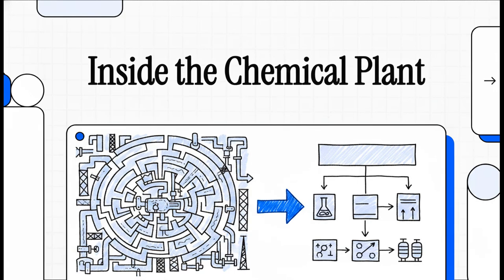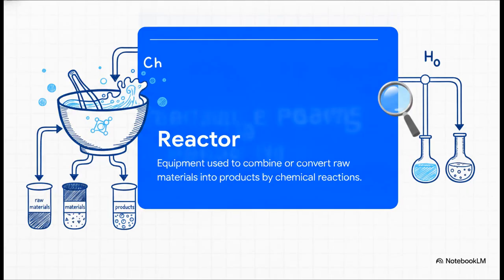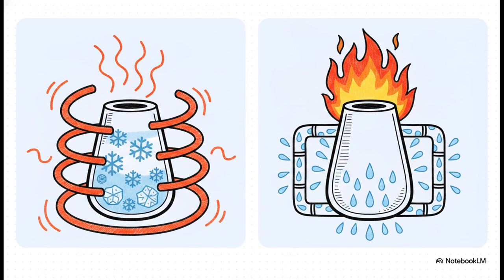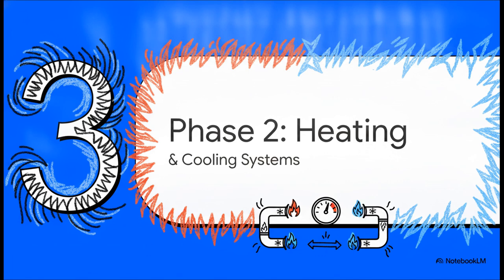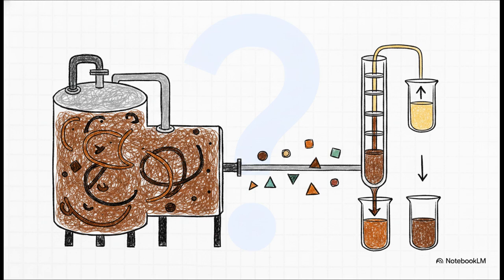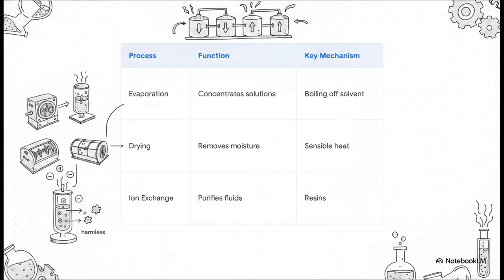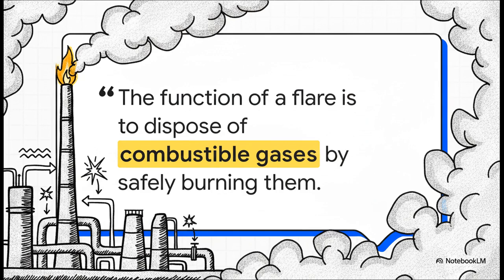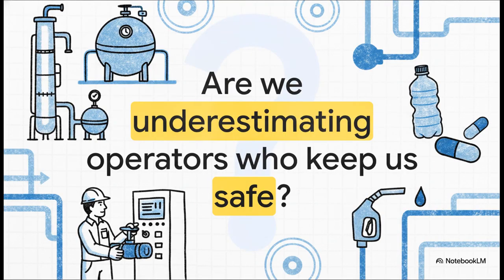Module 6: Chemical Plant System 🧑‍🔧